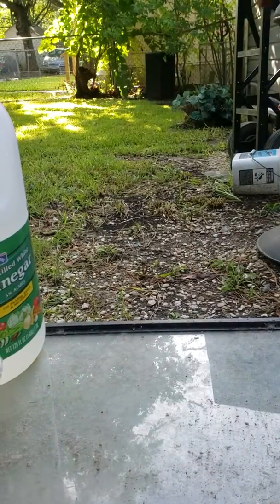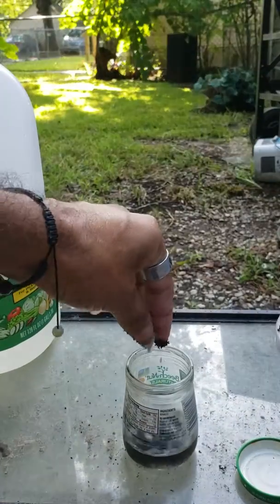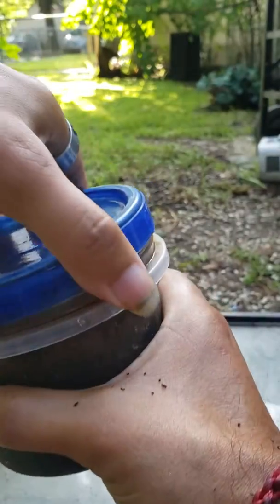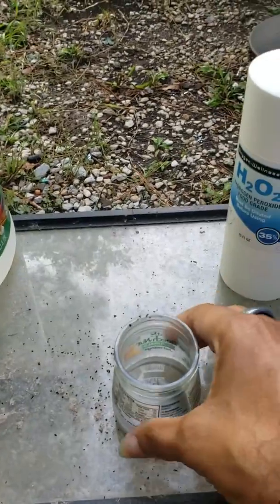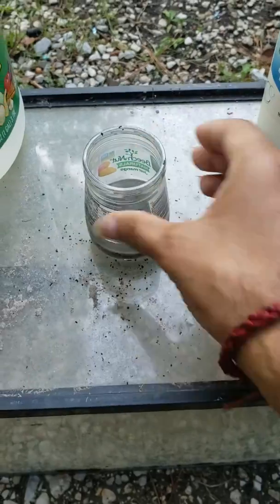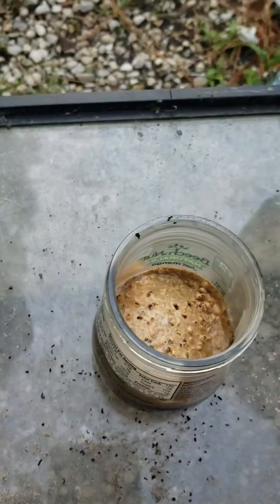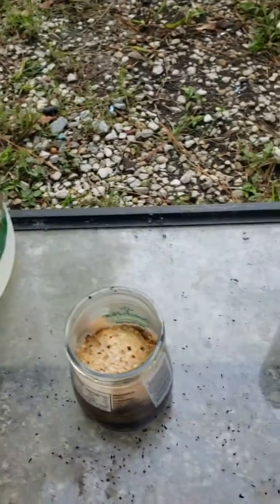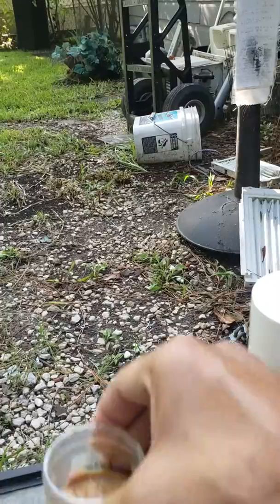The real fastest way to make iron oxide or Magnetic ink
The fastest way to make iron oxide or magnetic ink is with 35% hydrogen peroxide vinegar white vinegar table salt and you can try different reactions  With different chemicals but this is actually done passed this way to actually do it